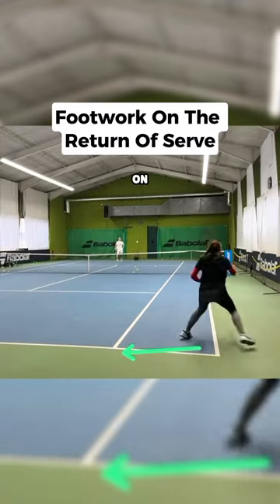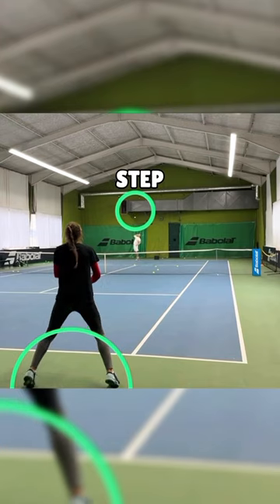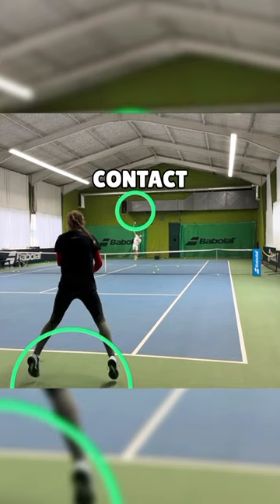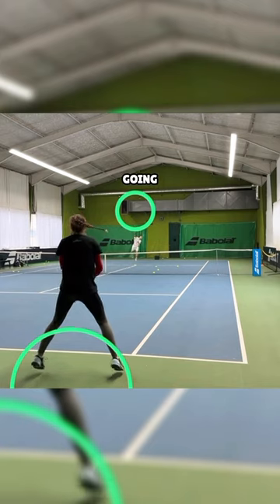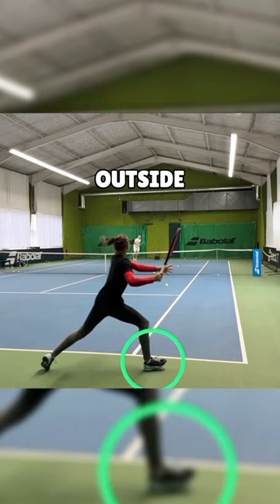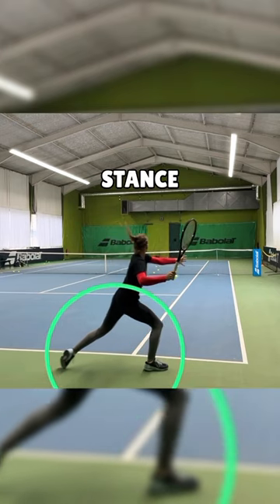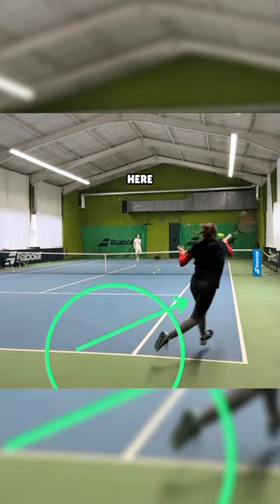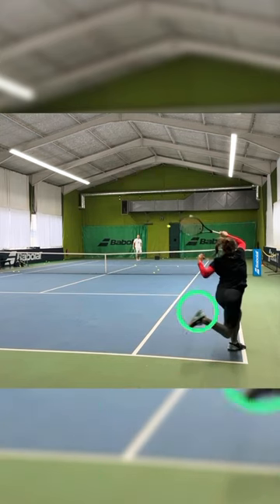Master Your Footwork On The Return Of Serve🔥